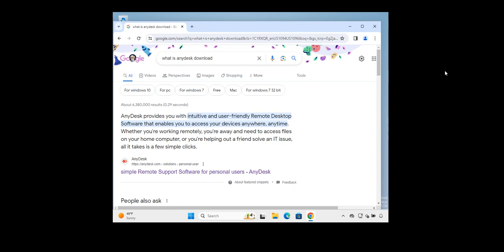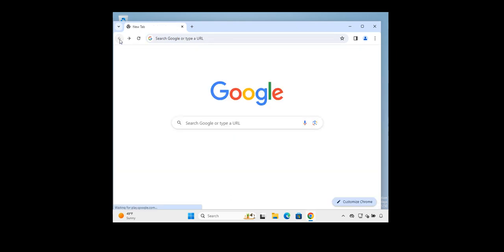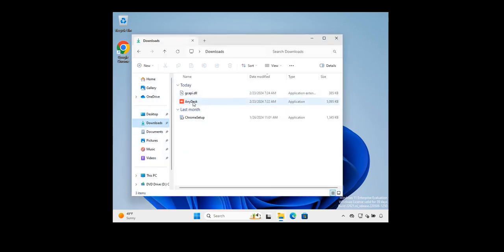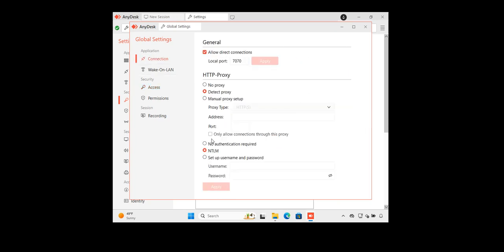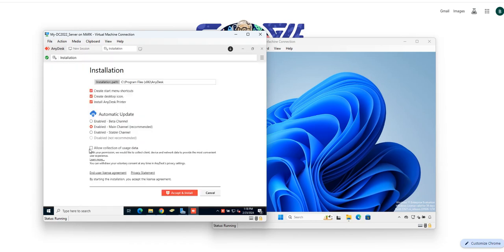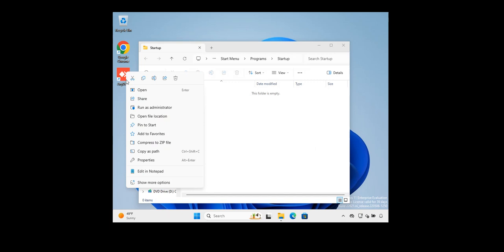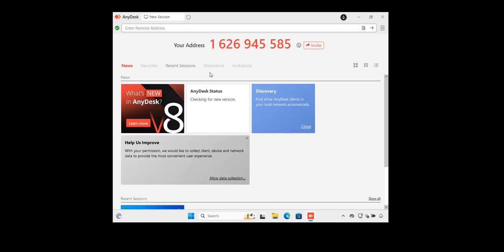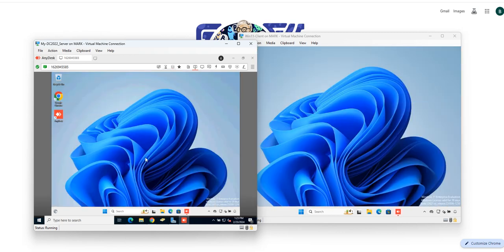How to Download and Install and Use (AnyDesk) Remote Software for Windows